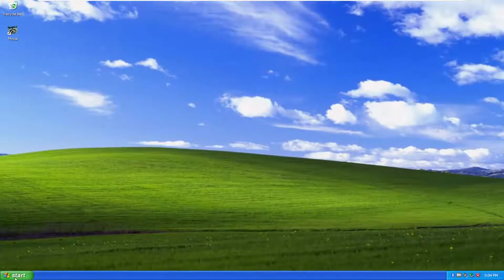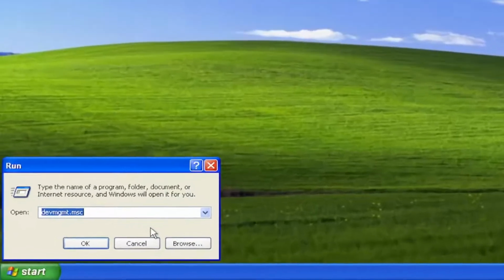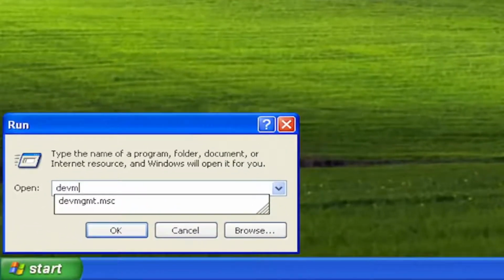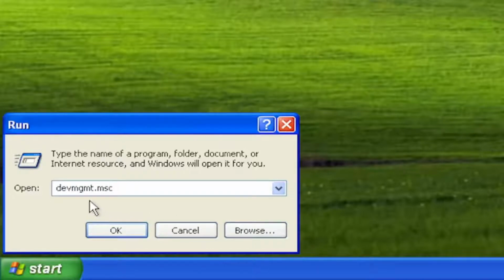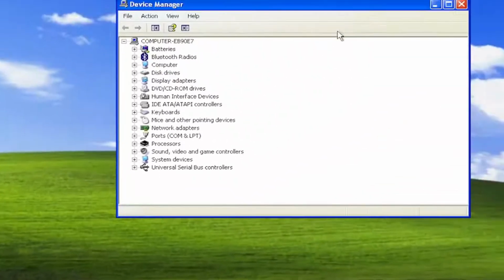Windows XP Device Manager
From the Start menu, select My Computer. Alternatively, double-click My Computer on the desktop.